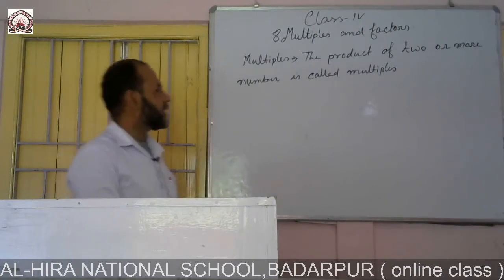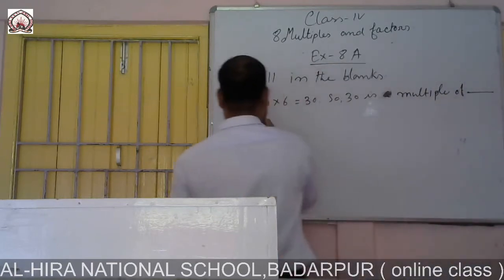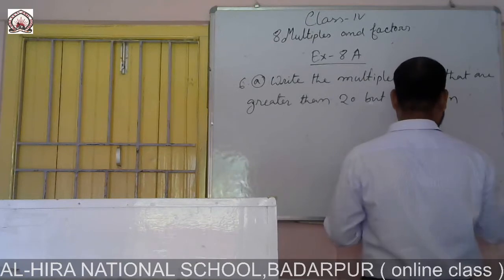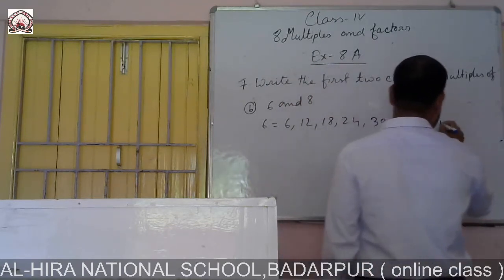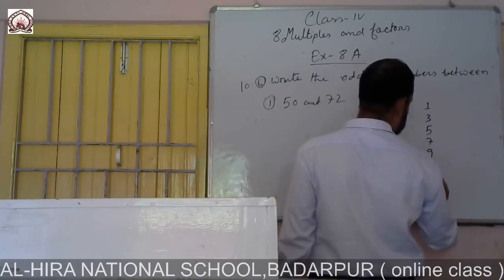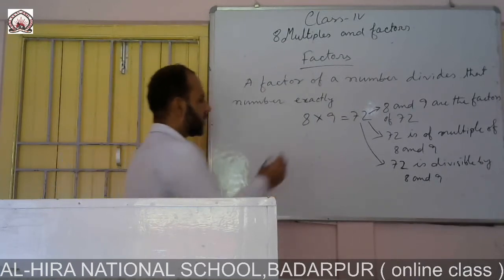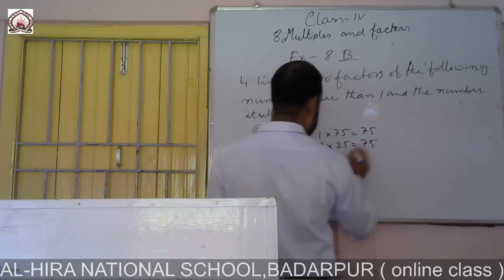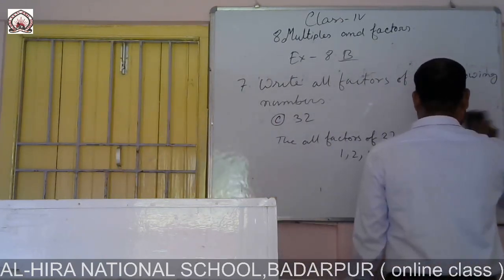Maths, Chapter - 8 (1st part) of Class IV